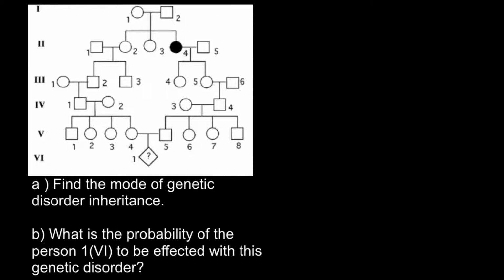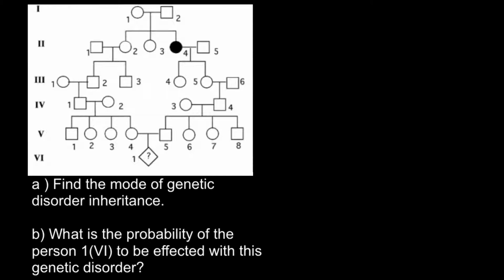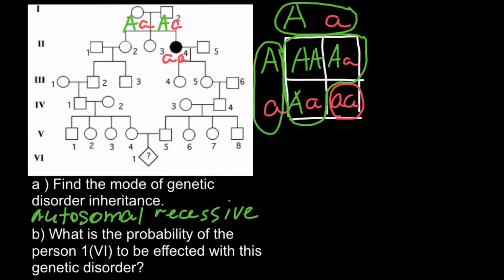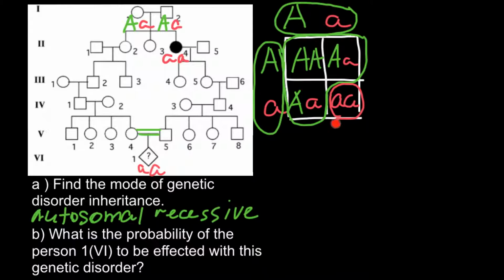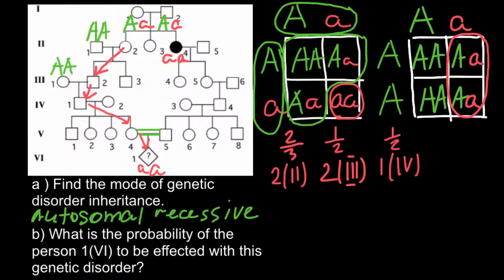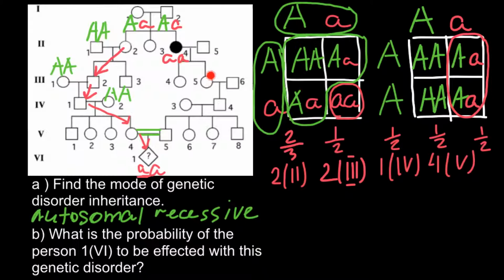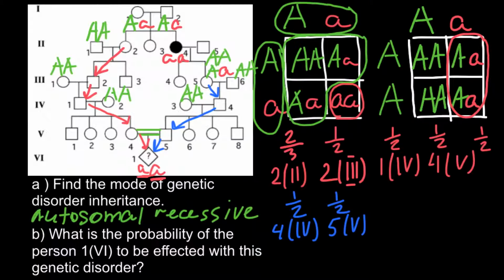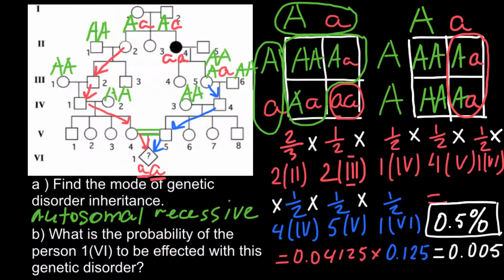Pegigree and Law of Probability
A pedigree is a basic tool of clinical genetics that is used to determine that a disease is genetic, track the transmission of the disease, and estimate risks to the patient, other family members, and the unborn from a genetic disease.